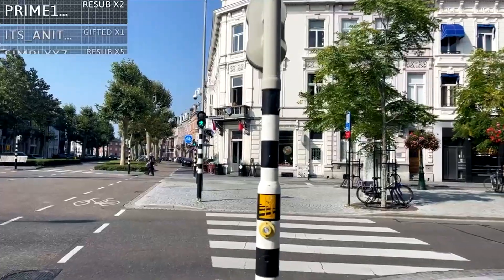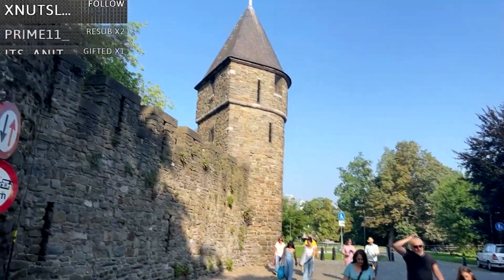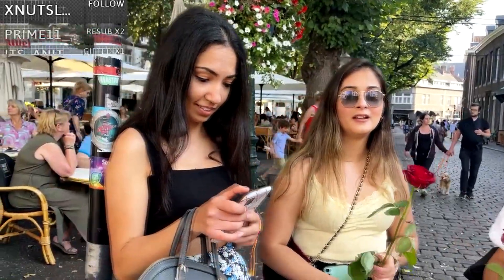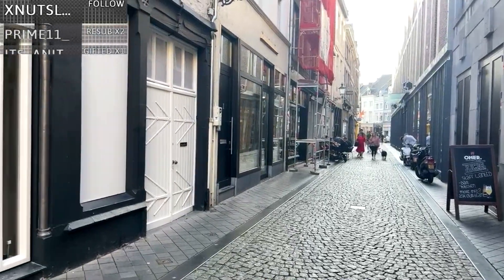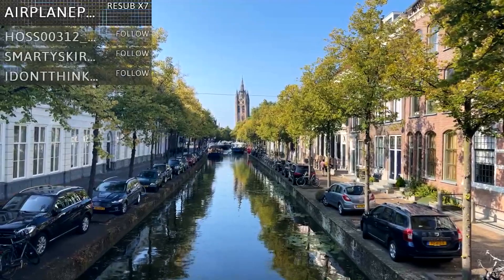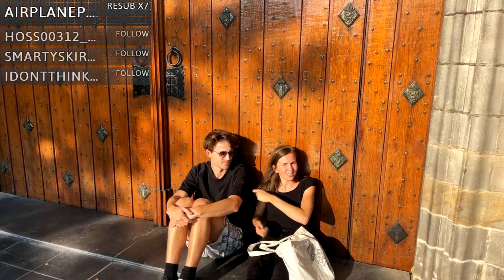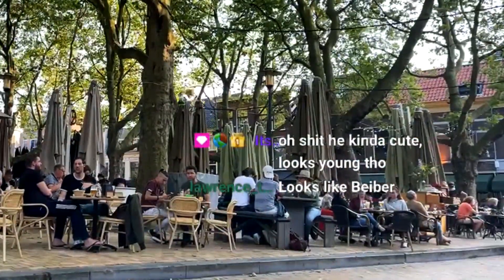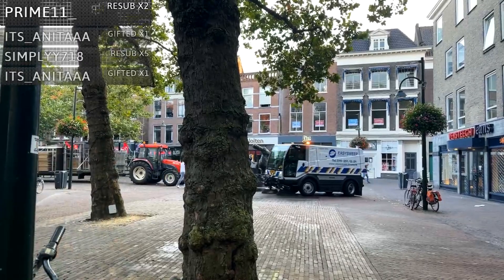A Day In The Life of A Digital Nomad - My Time in The Netherlands!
In this episode, I explore Delft and Maastricht in the Netherlands! I explore the oldest city in the Netherlands that dates back to Roman times. What a wonderful experience!